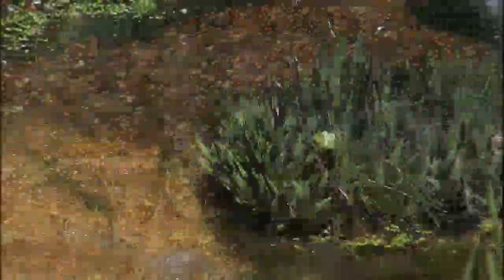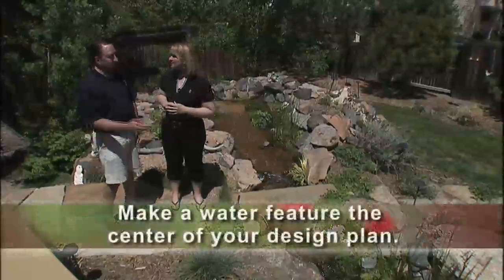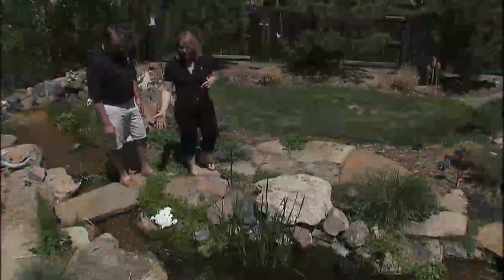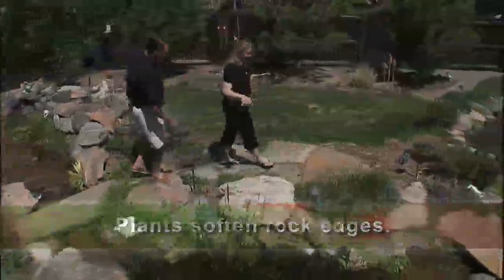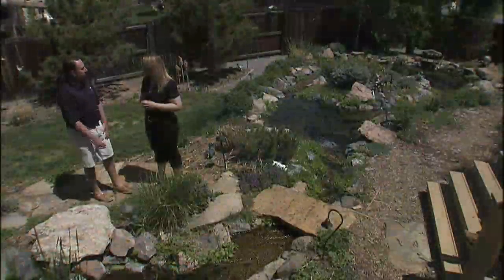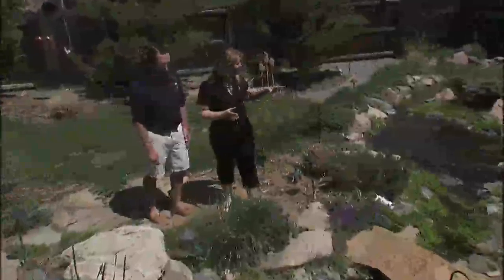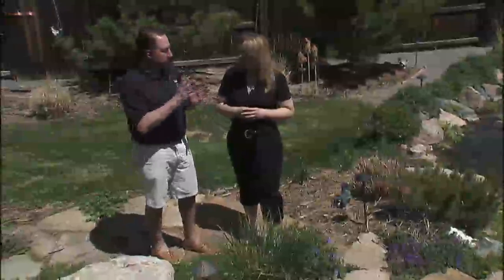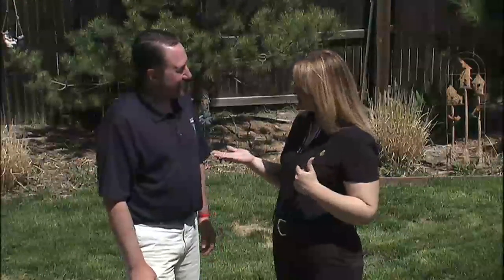True Pump Jo's Backyard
Here is an inspiring water feature built by True Pump's owner.